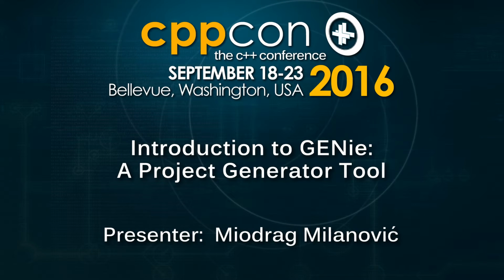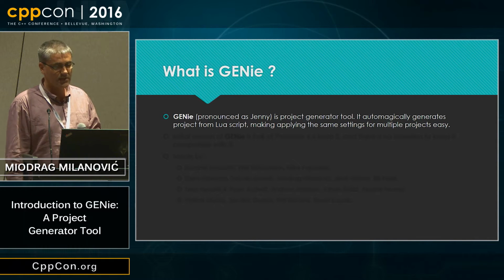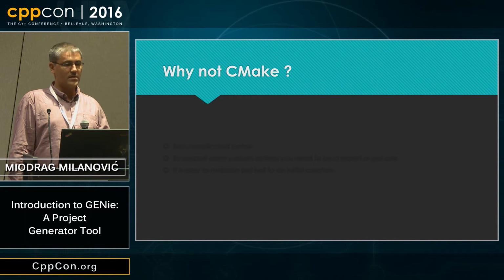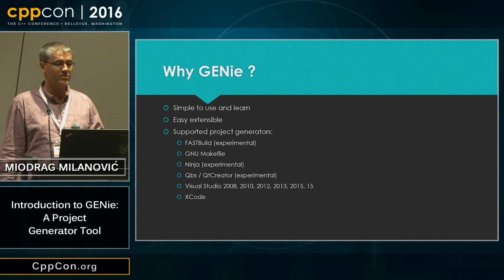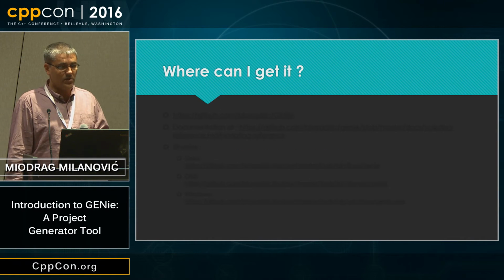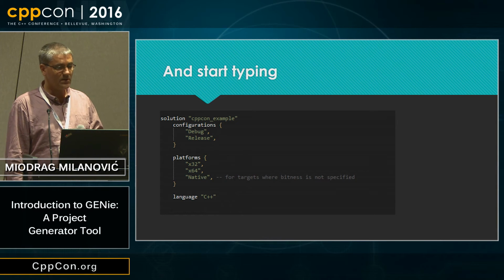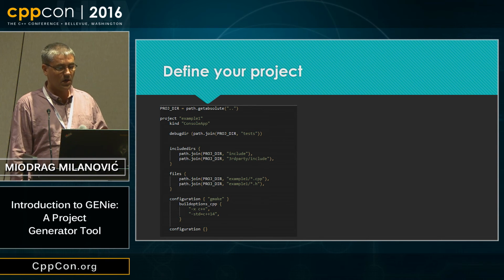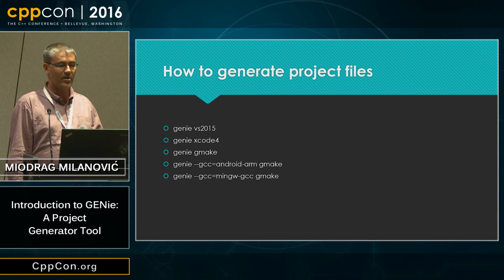Introduction to GENie - Project generator tool - Miodrag Milanovic [ CppCon 2016 ]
Lightning Talk
Optimized And Managed by Digital Medium Ltd - events.digital-medium.co.uk